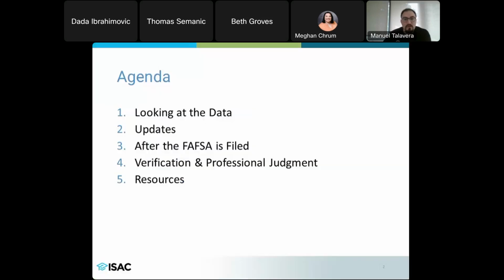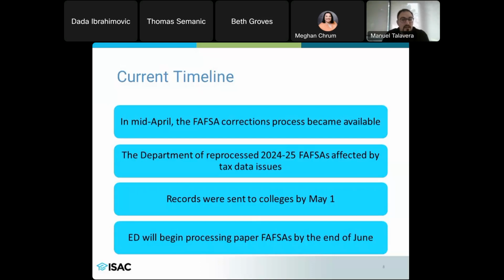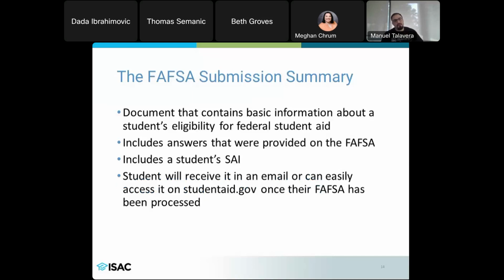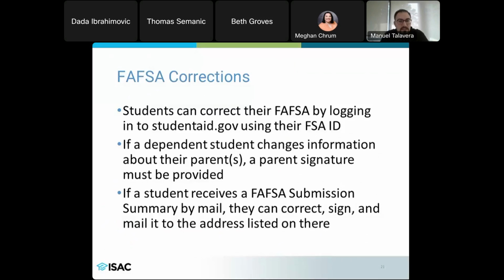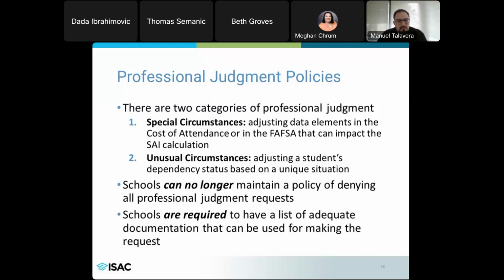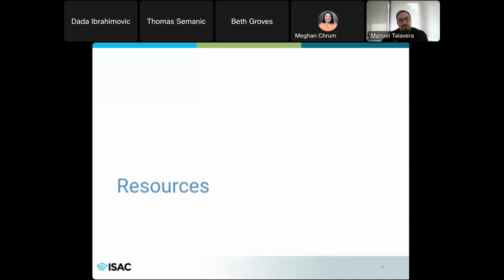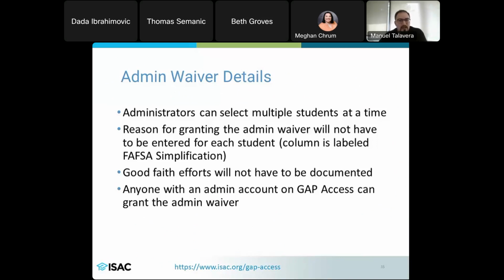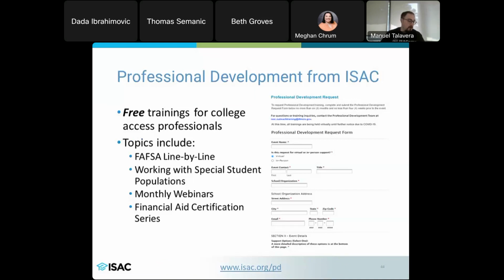Spring Into Action: FAFSA Completion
Join this call-to-action webinar to learn more about how ISAC can support your students and families with free assistance through the summer and year-round. Learn more about the latest updates to the FAFSA, best practices for navigating the corrections and verification processes, and ISAC resources available to you and your student. Take action to ensure students have the assistance and support they need.